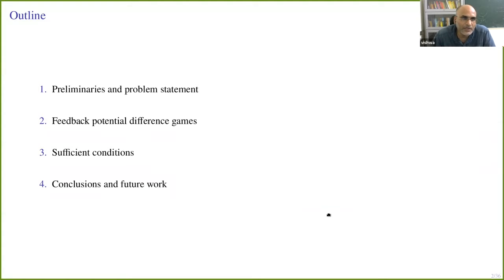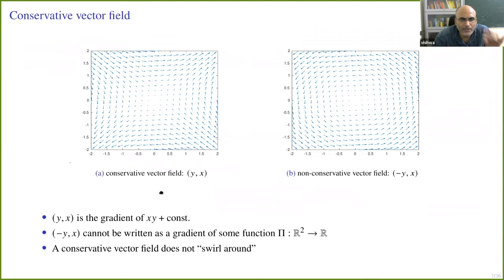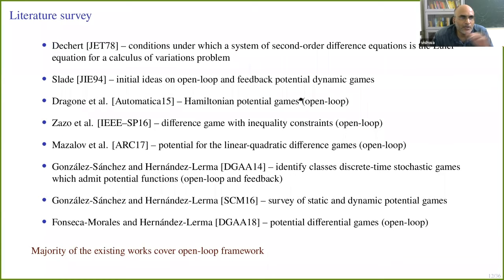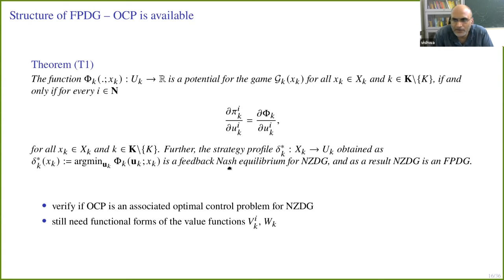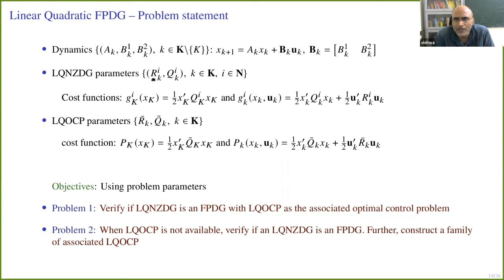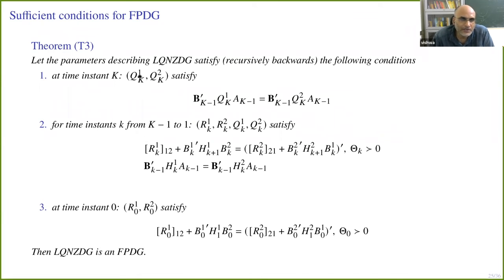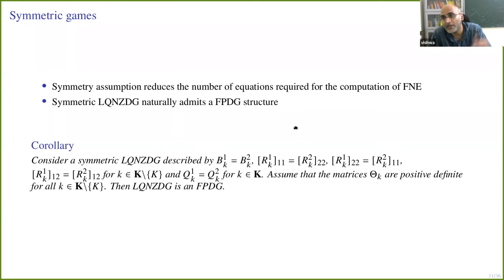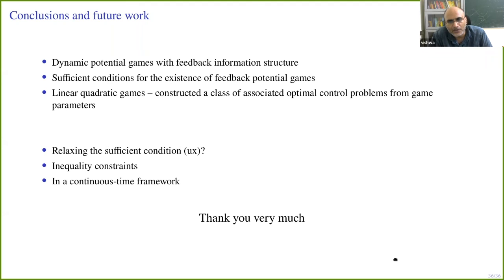On the Structure of Feedback Dynamic Potential Games, Puduru Viswanadha Reddy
Dynamic Games and Applications Seminar
On the Structure of Feedback Dynamic Potential Games
by Puduru Viswanadha Reddy – Indian Institute of Technology Madras, India

A static potential game is a non-cooperative game for which there exists a fictitious function, also referred to as a potential function, whose optimizers provide a Nash equilibrium of the associated non-cooperative game. In this work, we study non-zero-sum finite horizon difference games with feedback information structure which admit a potential game structure. We provide sufficient conditions for the existence of an optimal control problem such that the optimal solution of this problem provides a feedback Nash equilibrium of the corresponding non-cooperative game. We specialize the obtained results to a linear-quadratic setting so as to obtain these sufficient conditions in terms of the problem data. Finally, we illustrate our results using numerical simulations.

(joint work with Aathira Prasad and Partha Sarathi Mohapatra)